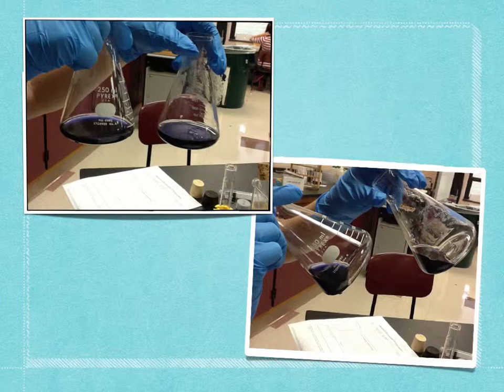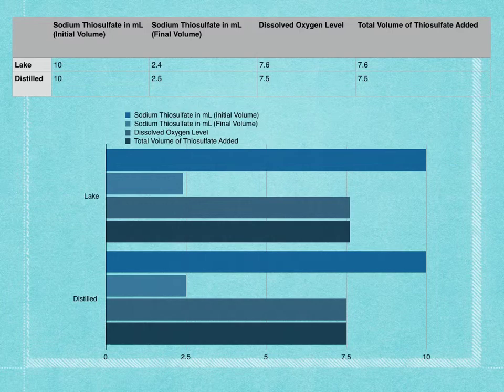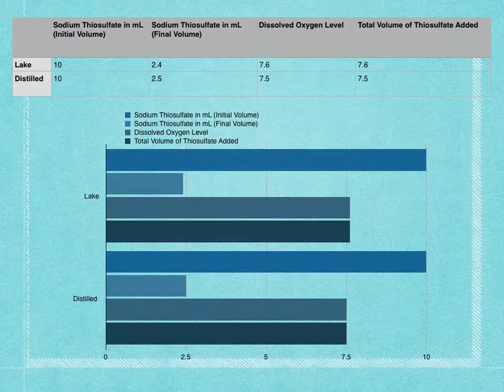Block 1 Dissolved Oxygen in Oakford Lake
Dissolved Oxygen With Kelly And Krista